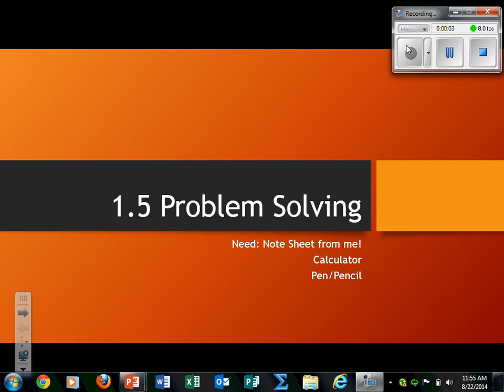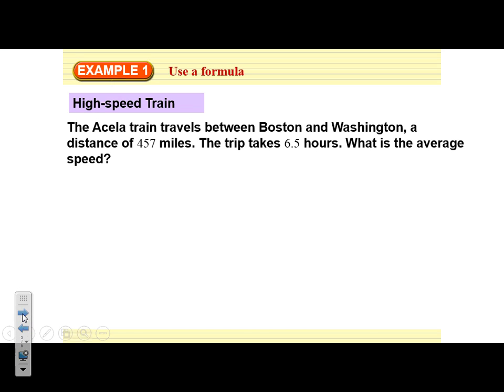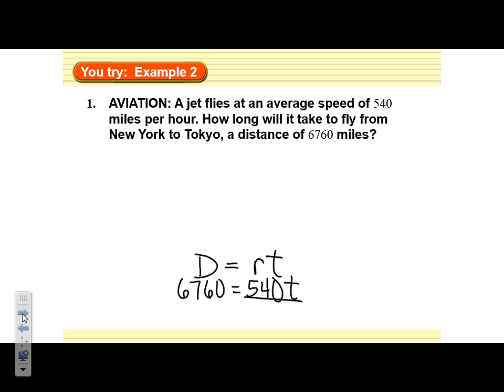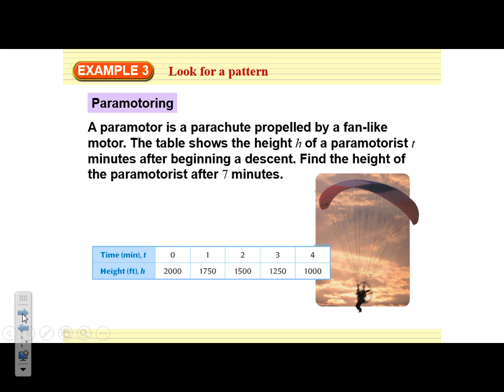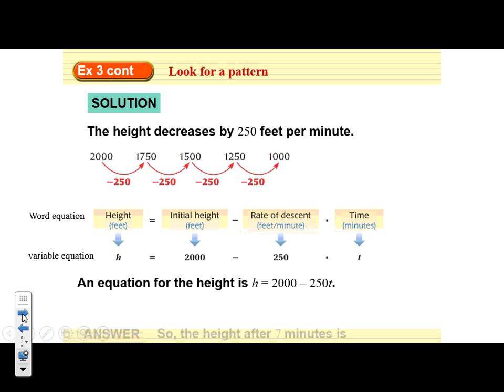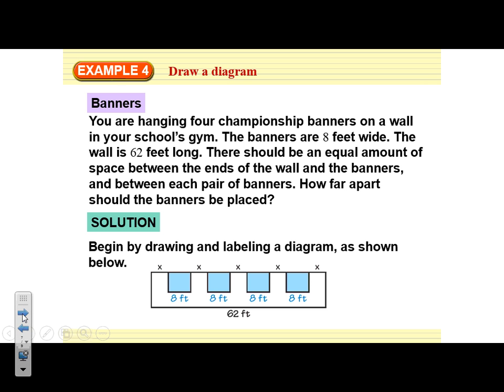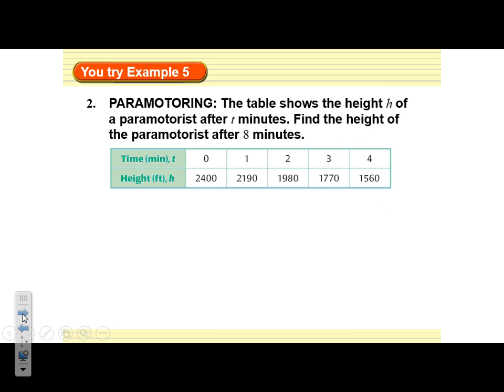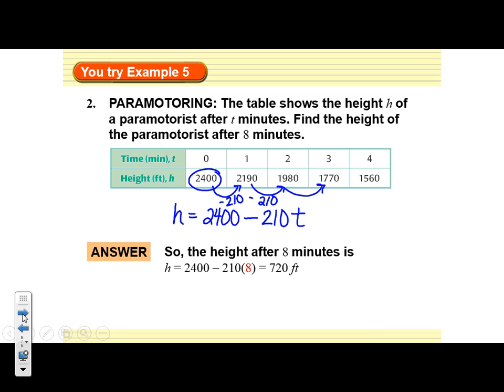problem solving vid